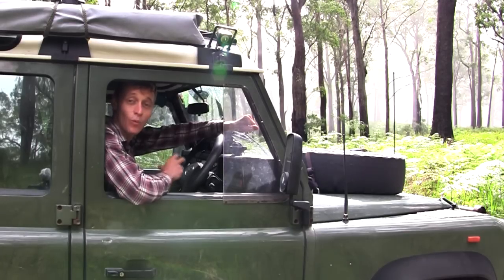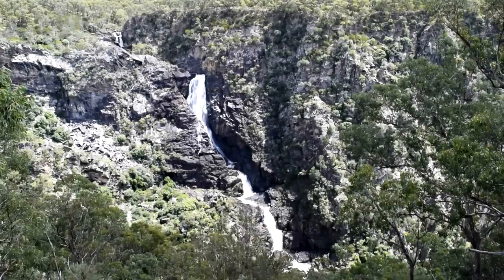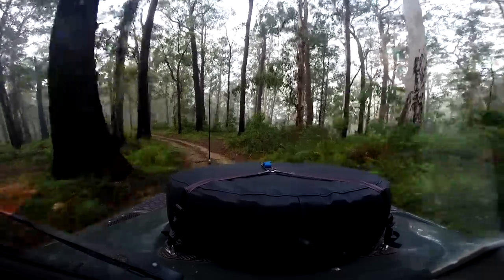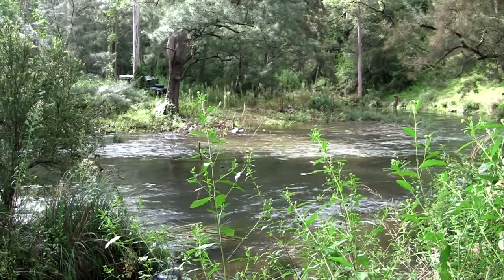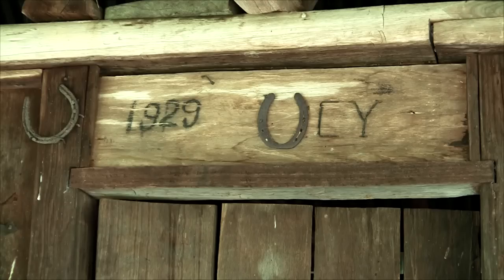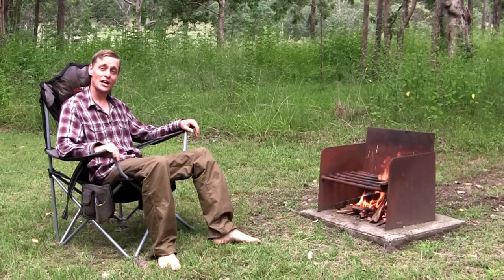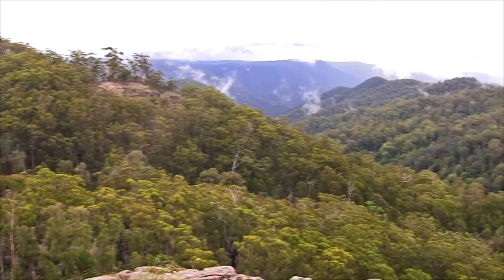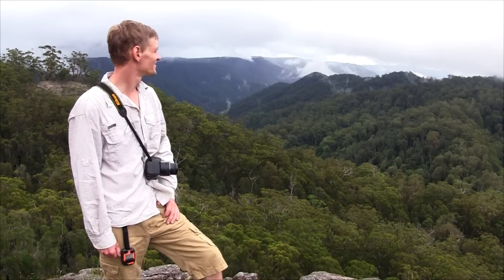Oxley Wild Rivers National Park - 4wd Solo Travel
I explore some of what Oxely Wild Rivers National Park has to offer while camping at Youdales hut. Youdales hut is a limited access area requiring key access to the site. Located in northern New South Wales Oxley Wild Rivers has some stunning waterfalls, extensive dry rainforests, gorges and an abundance of wildlife. I also drive along the Racecourse track and view Hoppy's Lookout.